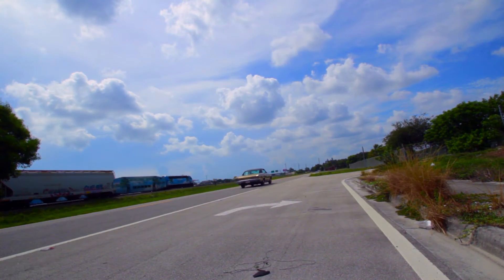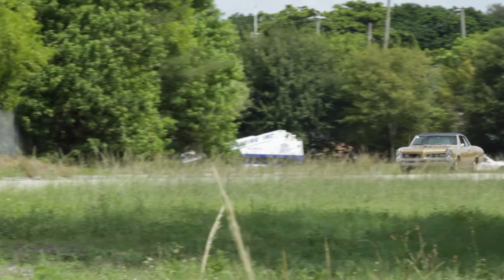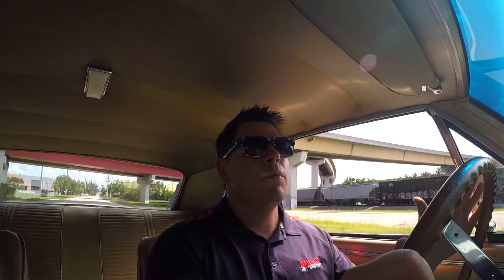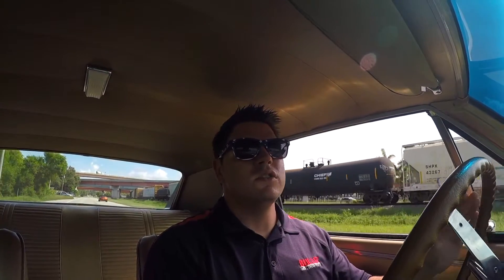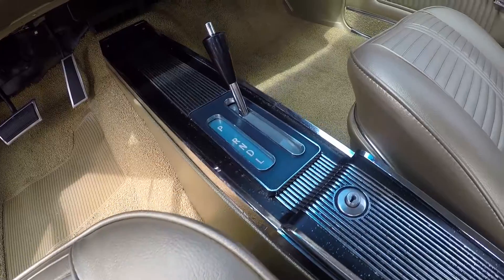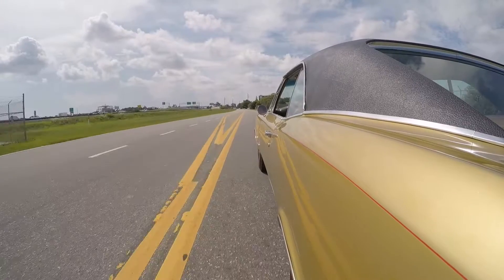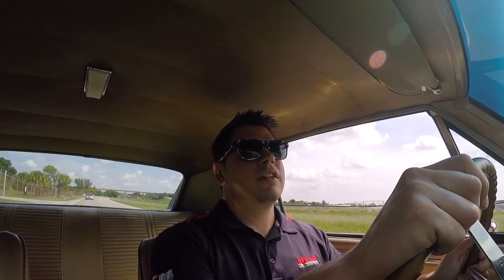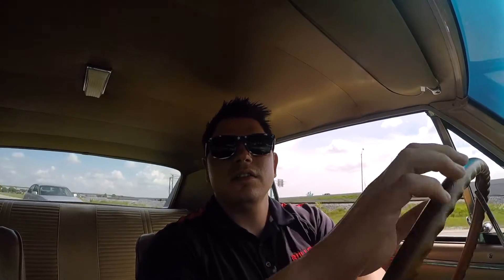1966 Pontiac GTO Test Run. PHS Documented! 24K miles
This 1966 Pontiac GTO is solid in and out.  It runs and drives as if it just came off the assembly line and starts right up without any hesitation.  This car makes for an excellent weekend cruiser and is so reliable it could also serve as a daily driver.  With 24K original miles this golden beauty isn't showing its age at all.